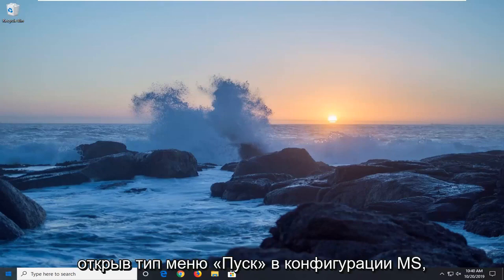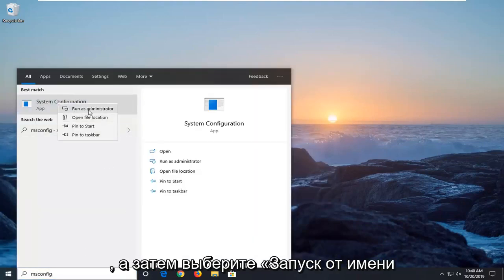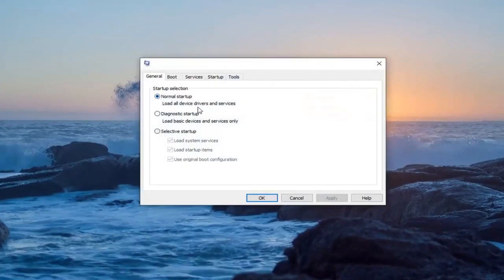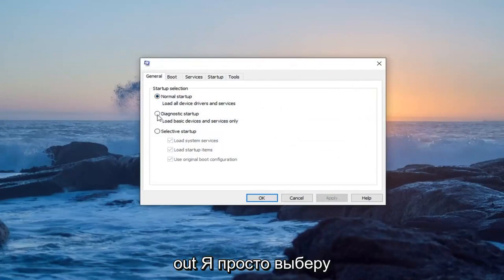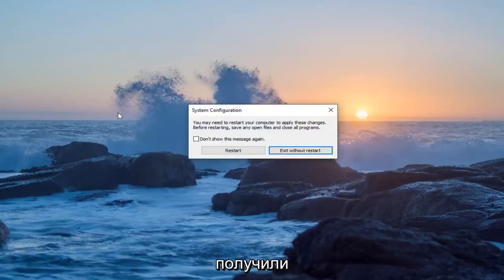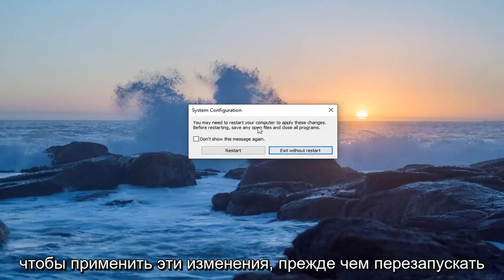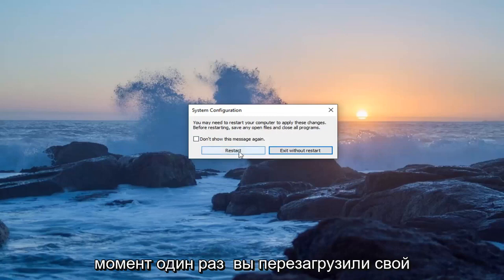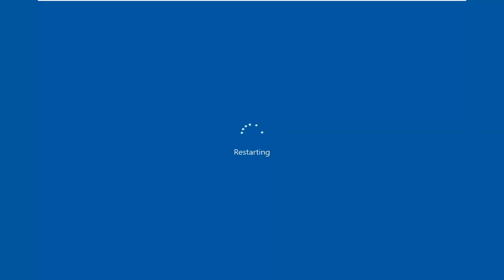Как исправить мигание курсора мыши в Windows 10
Как исправить мигание курсора в Windows 10/8/7 [Учебное пособие]

Указатель мыши или курсор обычно представляют собой сплошную немигающую стрелку или аналогичную форму, когда вы работаете с операционной системой. В таких приложениях, как Microsoft Word, курсор меняется на вертикальную полосу, которая мигает, показывая, где вы находитесь в документе. Но курсор, который быстро или беспорядочно мигает, может указывать на проблемы с мышью или драйверами мыши, проблемы с видео или слишком высокую частоту мигания курсора.

Возможно, вы думаете, что курсор мыши мигает слишком медленно, или вы просто хотите, чтобы он мигал быстрее. Если вы чувствуете необходимость, вы можете заставить курсор в Windows 10, Windows 7 или Windows 8 мигать быстрее.

Если вы используете операционную систему Windows 8 или Windows 10, и ваш курсор зависает, прыгает или исчезает во время игры или во время работы, то это руководство поможет вам понять, почему он это делает, а также что вы можете сделать, чтобы это исправить. проблема, применив постоянное решение в Windows 8 или Windows 10.

В Windows 8 и Windows 10 есть встроенная функция, которая должна заставлять курсор исчезать во время набора текста.

Эта функция удобна при использовании ноутбука с Windows 8 или Windows 10, потому что, если у вас активен курсор, он будет прыгать повсюду, если вы случайно коснетесь его, когда что-то набираете.